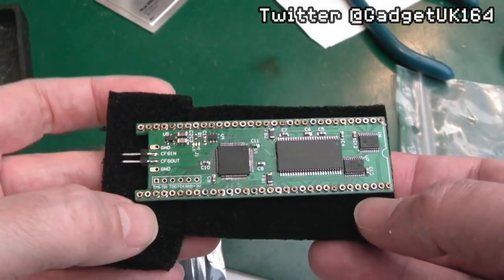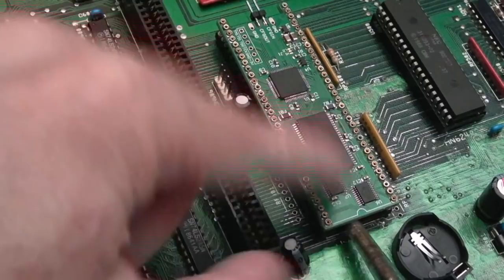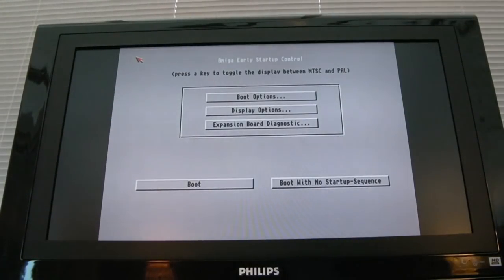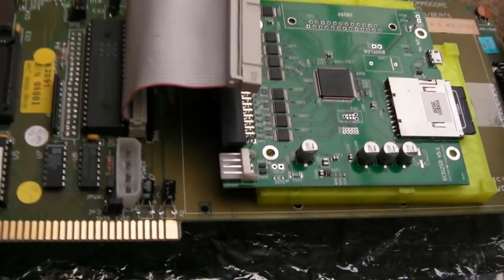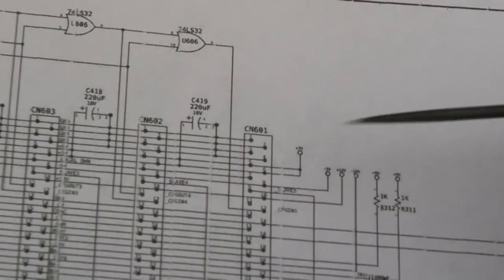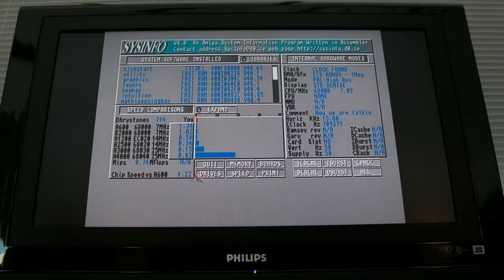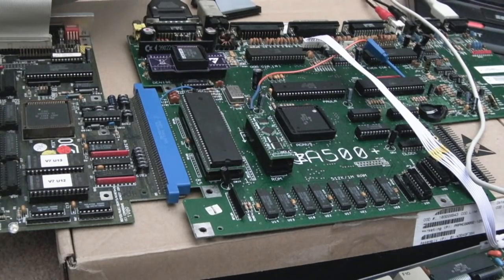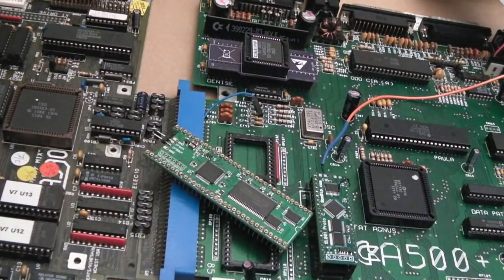Commodore Amiga 8MB RAM Board (GottaGoFastRAM) from LIV2 & SCSI2SD Bracket from RetroGameRevival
Install and testing of a couple of amazing items donated to the channel!